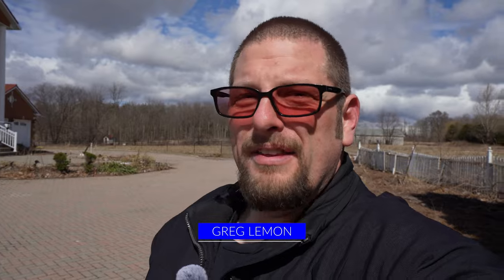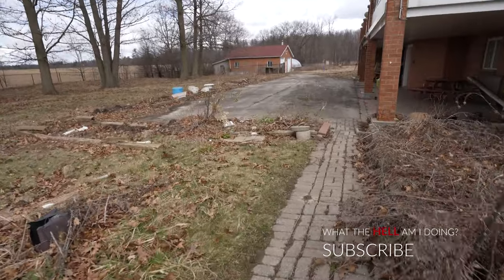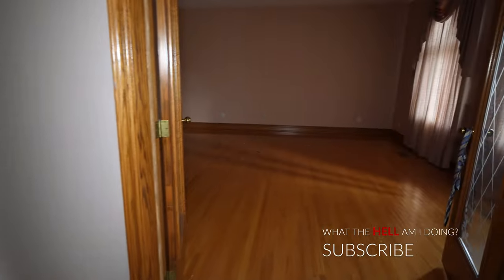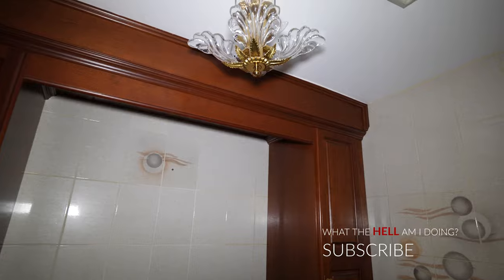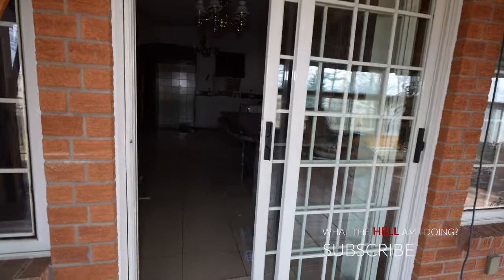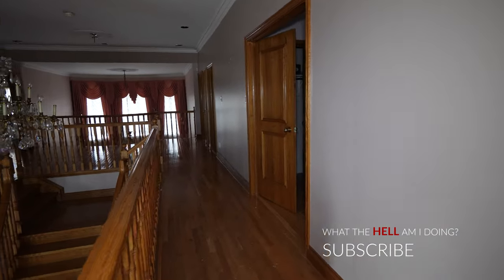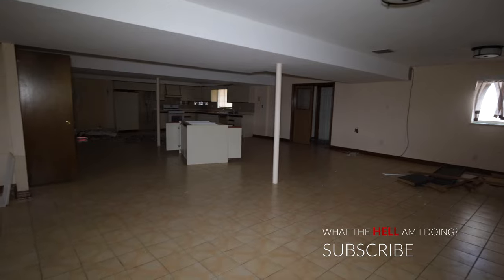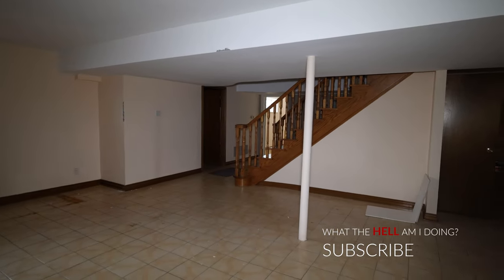Millionaire's Gorgeous $16,500,000 ABANDONED Retro 1986 Luxury Dream Mansion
In this episode of Urban Exploring, I will be taking for a tour through this absolutely MASSIVE luxury mansion that was built in 1986!  Located on a massive property, away from the core of the city, this home would have one been a dream to live in.  Catered towards an affluent family, this home has many beautiful features that are still intact from the time of build; plus it has perhaps the grandest and most impressive dining rooms I've EVER seen.   Unfortunately, the property and home were purchased by developers for $16,500,000 and soon will be demolished. You don't want to miss this one, so jump on in and lets get exploring!